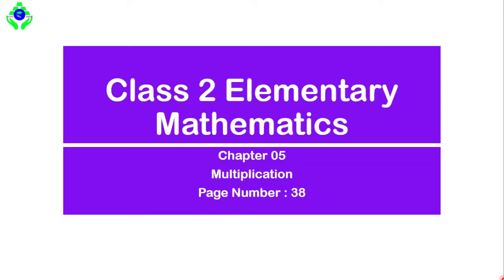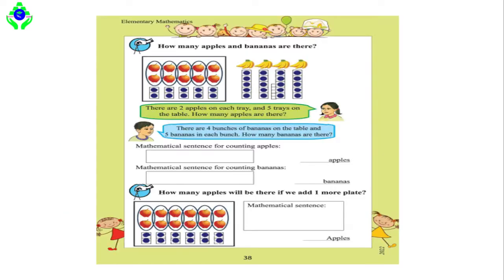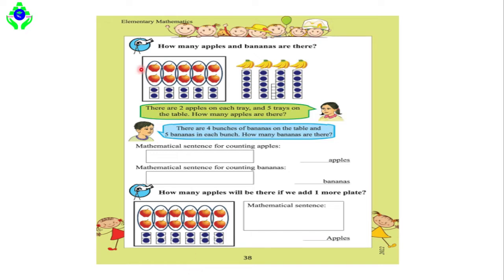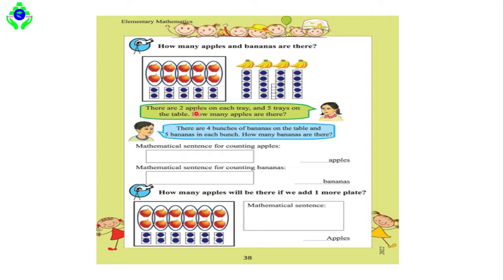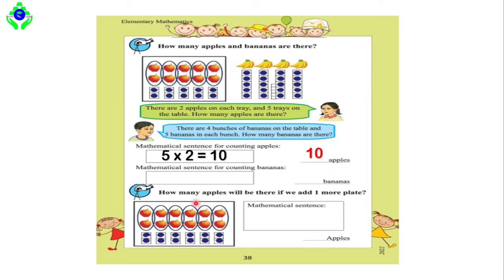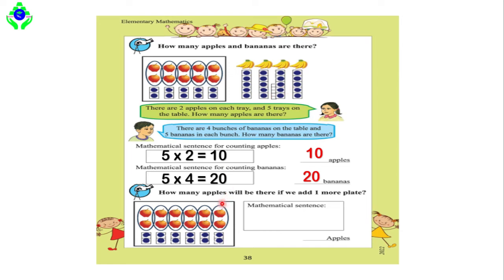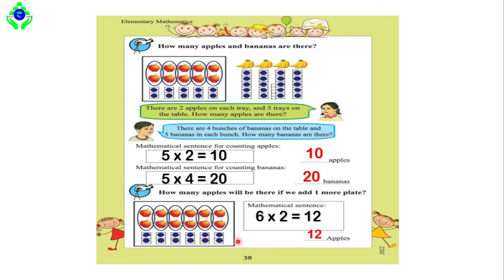Class 2 Elementary Math || Page 38 || Chapter 05 || Multiplication || Golden Hope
By seeing this tutorial you will be able to learn about "Class 2 Elementary Mathematics || Page number 38 || Chapter 05 || Multiplication". So, enjoy the video and write your question in the comment box.